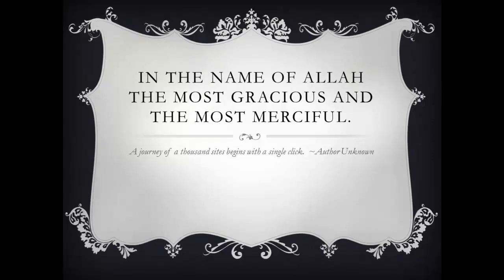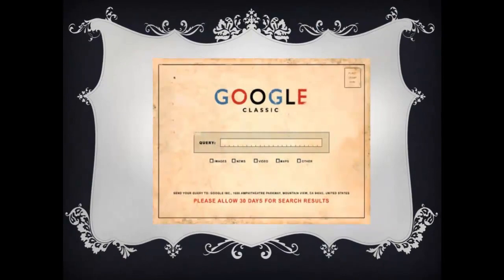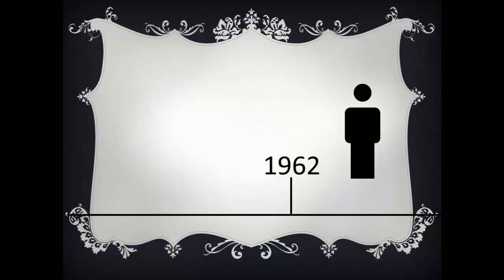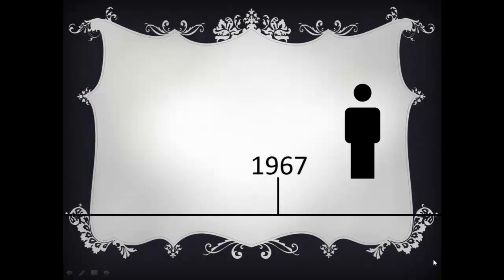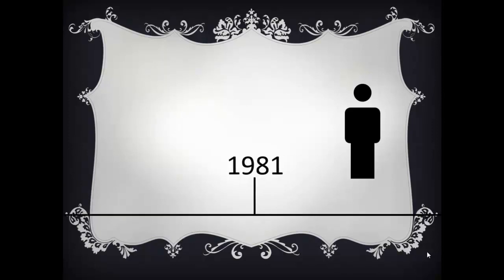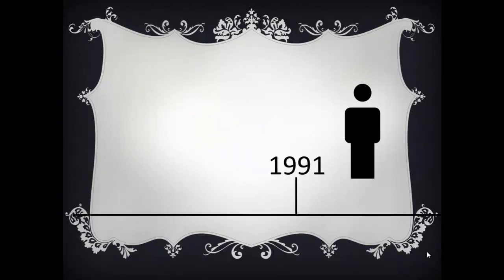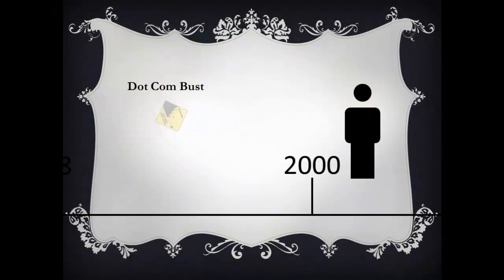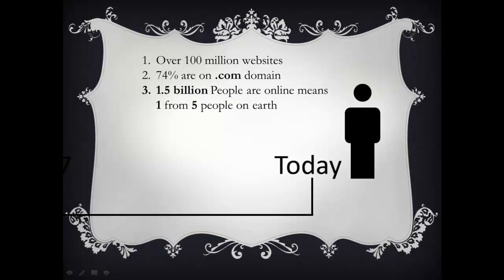History of Internet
Assignment # 1
Data Com. & Computer Networks